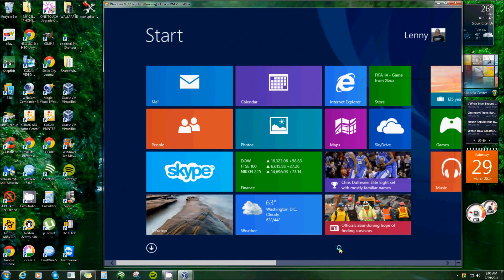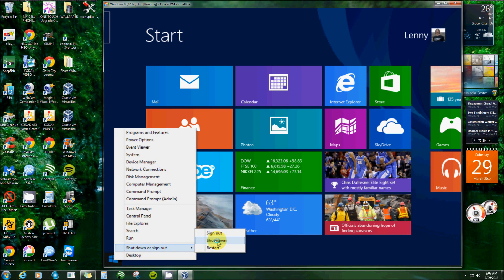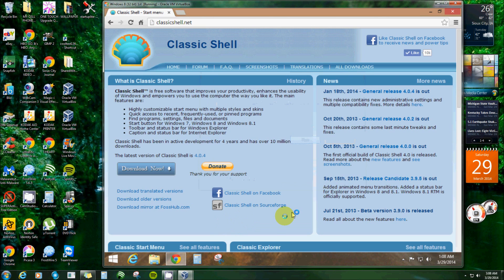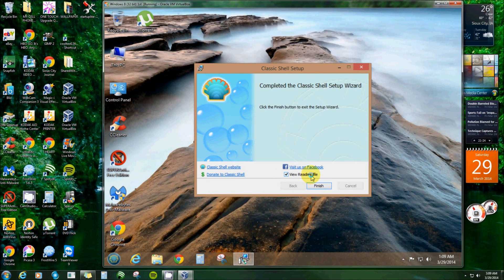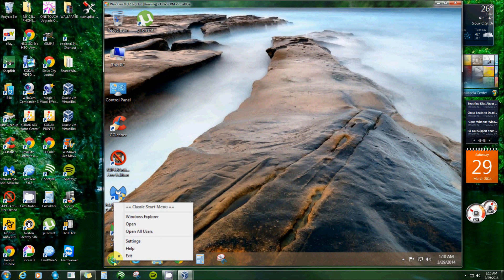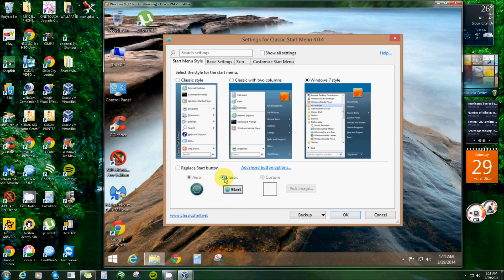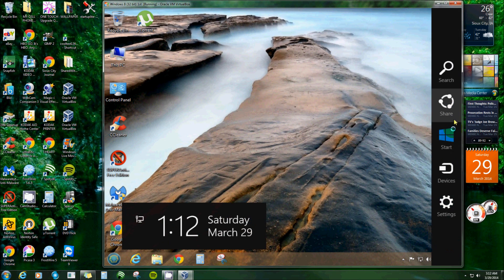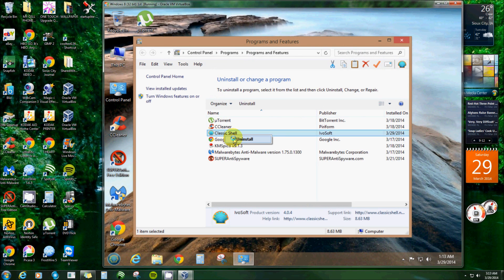GET YOUR START BUTTON BACK (Windows 8 or 8.1) By Lenny Parker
You can get your start button back for Windows 8 or 8.1 with a simple download and it will not change the look of your operating system. Download Classic Shell from Classicshell.net.